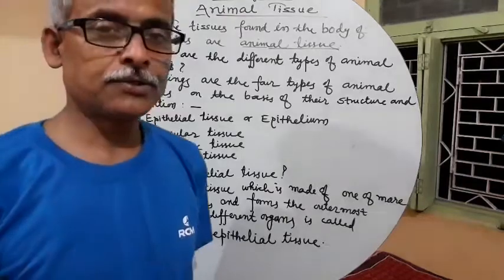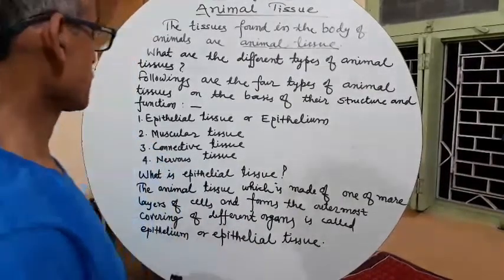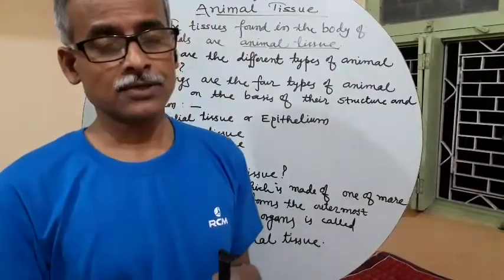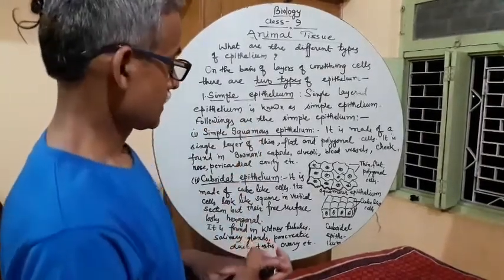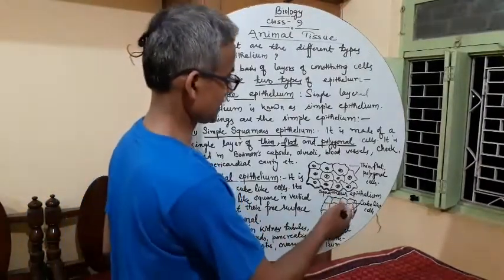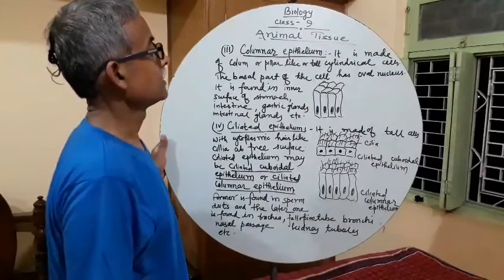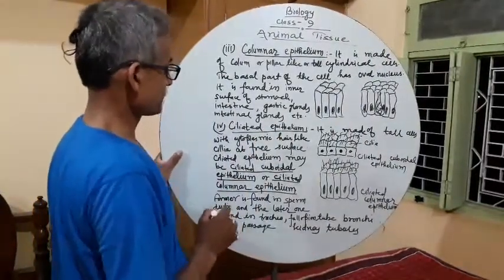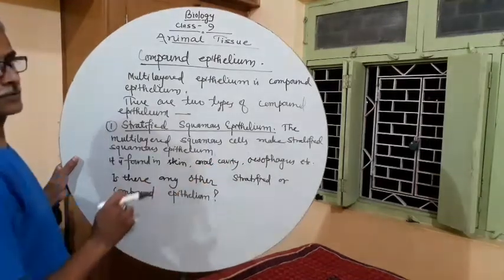Class-9, Sub- Science, Biology, Animal tissue